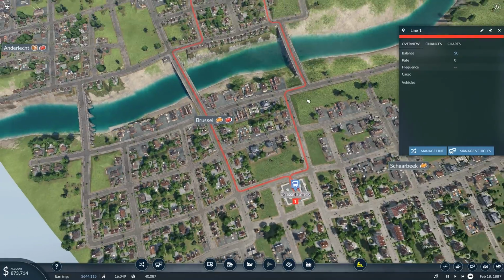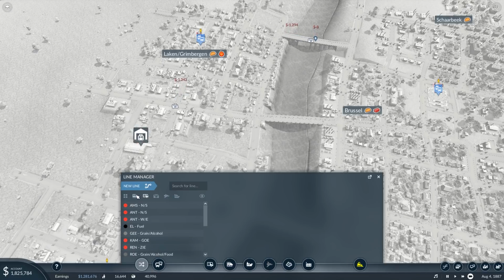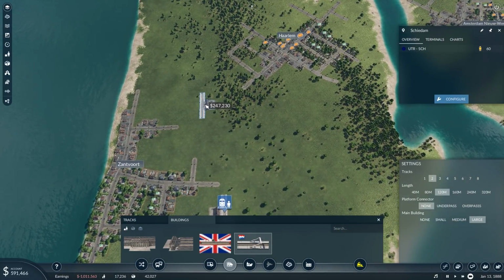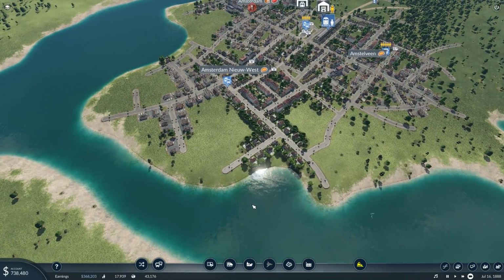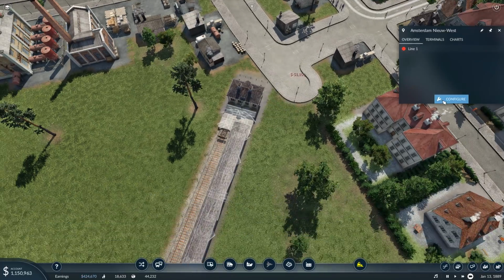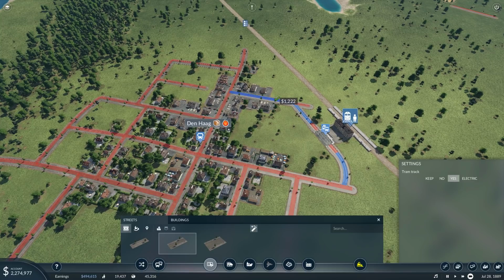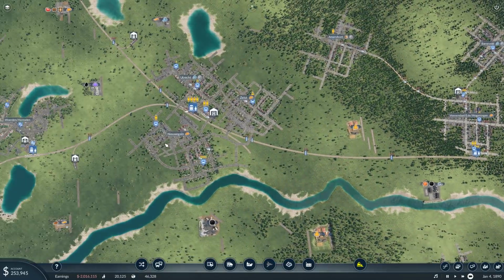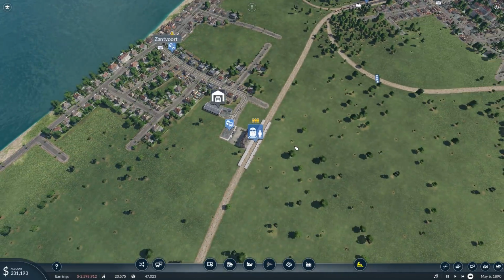Transport Fever 2 - Season 3 - Connecting The Randstad (Episode 7)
Here in The Netherlands we have what's called the Randstad: the mass of town between Utrecht, Amsterdam and Rotterdam. This means I have more work to do. Let's get building.

Major Gosrith
Major Chap
Major Moleeman
Major Zeeshan
Major Duck
Major Carbohydrate
Major Weber
Major Chung
Major Metzger

Captain Christensen
Captain Dave
Captain Ethanol87
Captain Ionut
Captain Martinez
Captain Iceman
Captain Morscher
Captain Jack
Captain Tam
Captain Pulliam

Cheers,
Stealth